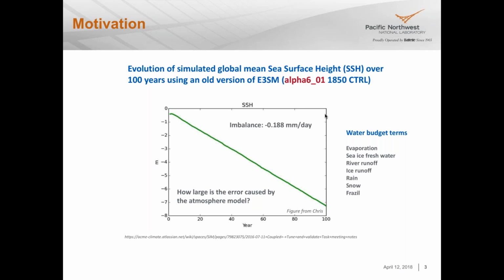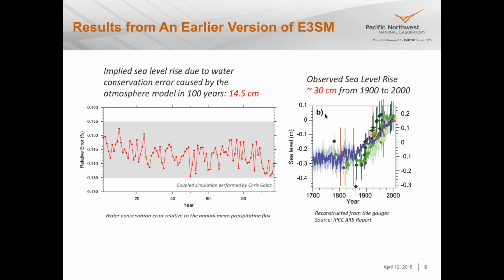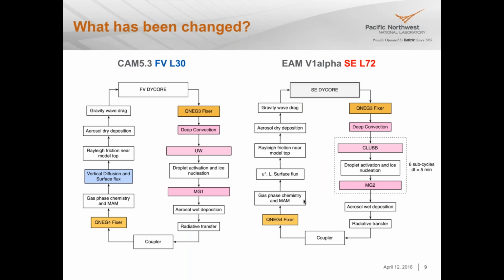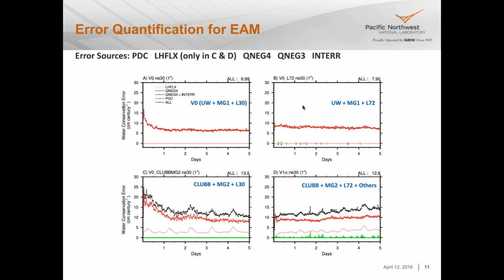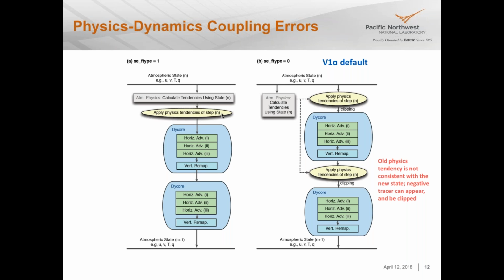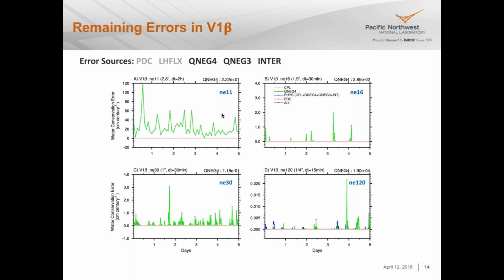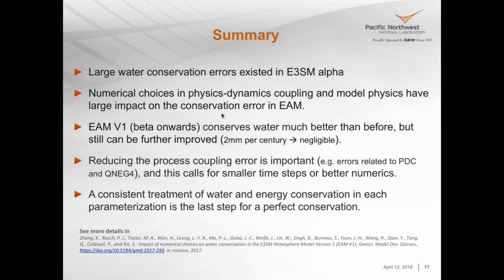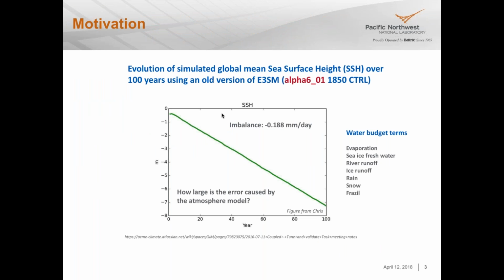Impact of Numerical Choices on Water Conservation in the EAM by Kai Zhang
E3SM All Hands Presentation - April 12, 2018
Title: Impact of Numerical Choices on Water Conservation in the E3SM Atmosphere Model
Presenter: Kai Zhang